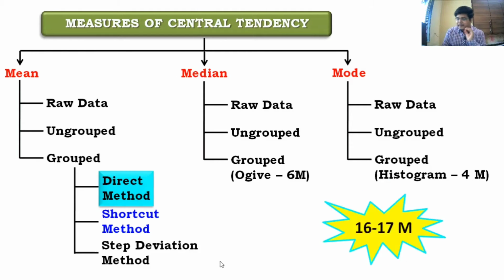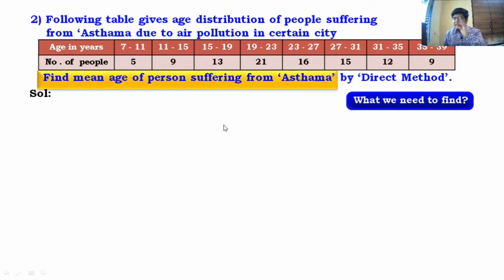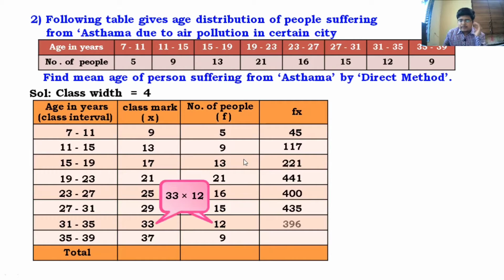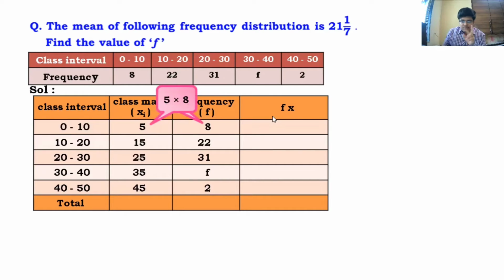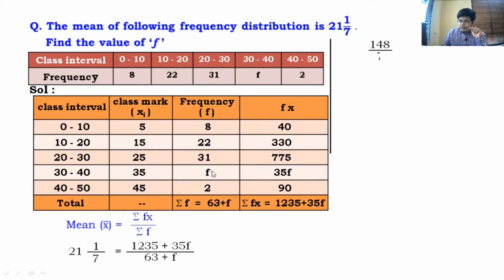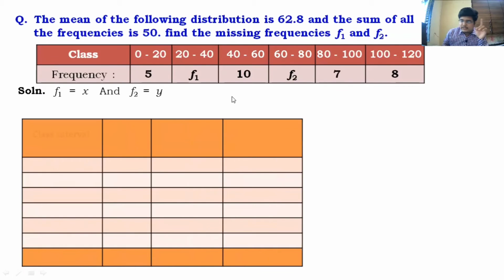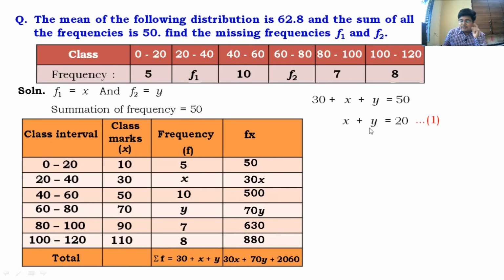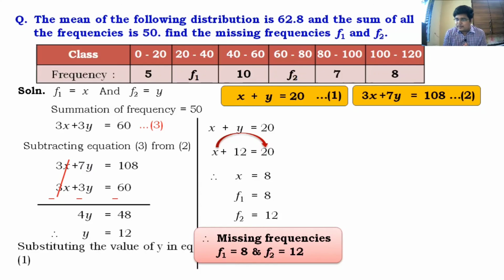X ICSE Mathematics - Measures of Central Tendency (Statistics) - Lecture 02